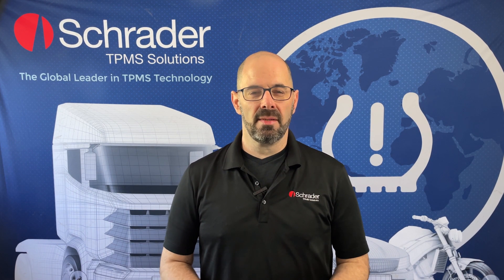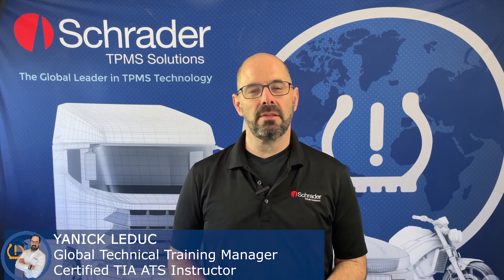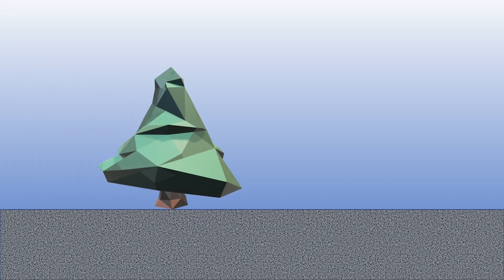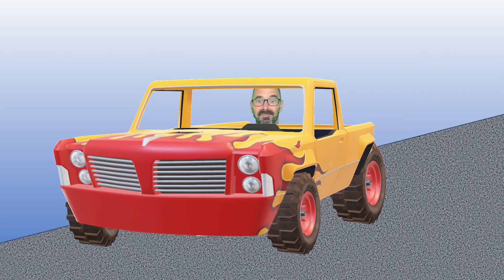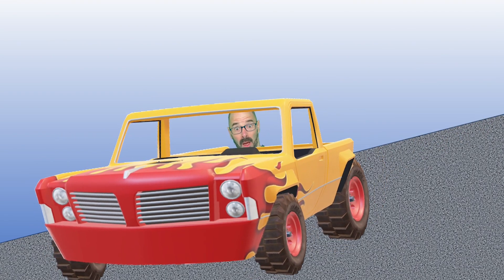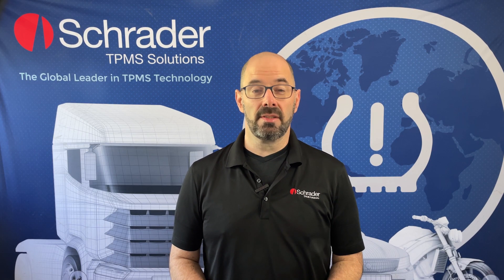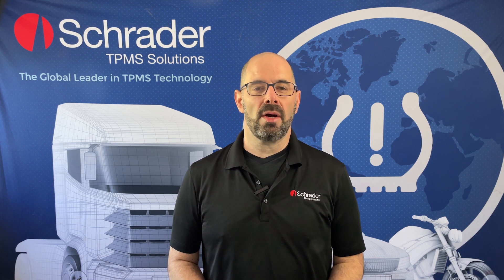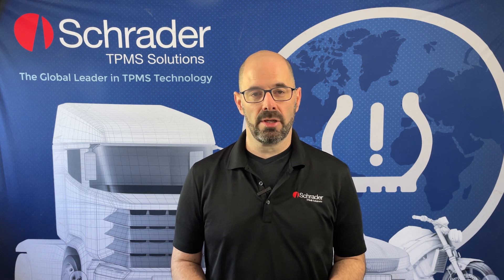National Tire Safety Week Day 2 - Learn How TPMS Prevents Blowouts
Buckle up for Day 2 of National Tire Safety Week as we dive into the best blowout defense, TPMS! Join Yanick Leduc as he reveals what blowouts are and how TPMS can be your savior against them.